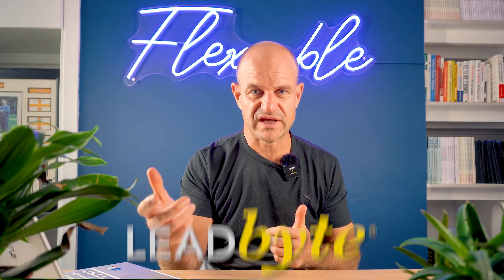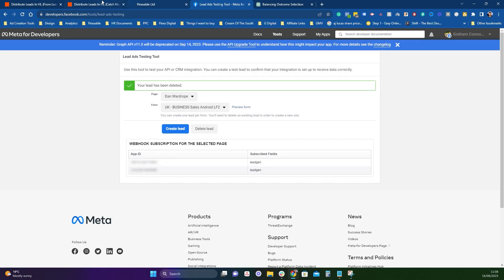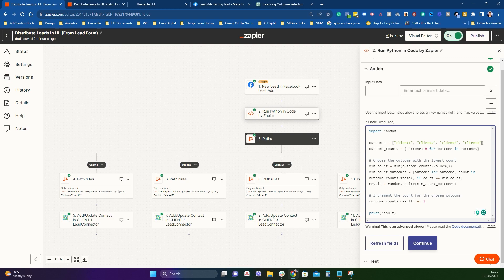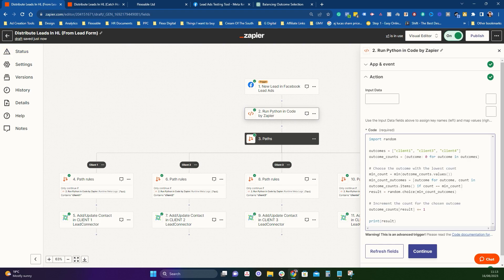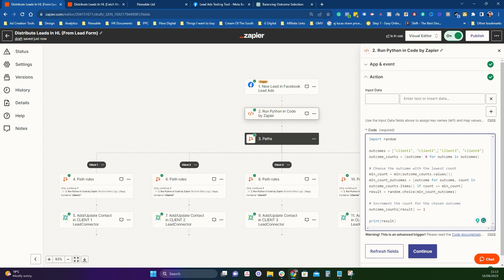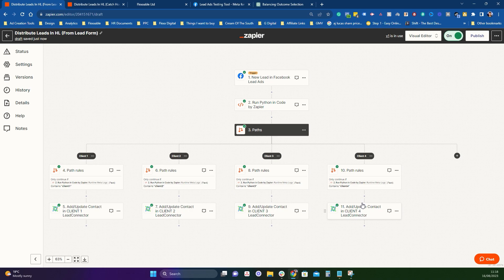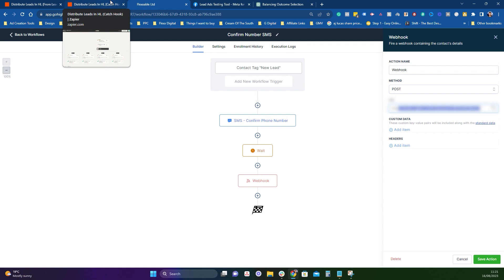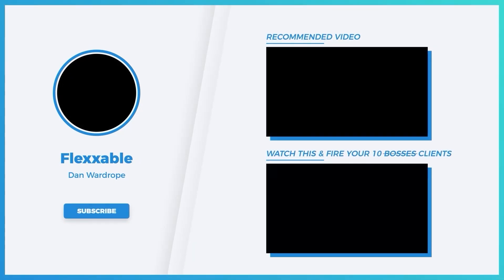How To Distribute Leads Using HighLevel & Zapier 📮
In this video, I'm showing you how to distribute leads using HighLevel & Zapier. If you're looking to use HighLevel as a Lead Distribution tool, this video is for you.

If you're looking for a cost effective way to distribute your leads for your lead generation strategy, using Go HighLevel & Zapier...

This video shows you how distribute leads using HighLevel & Zapier.

If you're looking for a simple way to distribute your leads for your SMMA, then give this video a watch and start distributing your leads WITHOUT the huge Tech Stack.

P.S. Whenever you are ready, here are 6 ways I can help you grow your agency...

1. Grab our "Done For You" Sales Android. ChatGPT & HighLevel combined skyrockets lead quality and allows you & your clients to close people 24/7...

2. From low-value “local” retainer contracts to $5K Pay Per Lead days…

3. My Automated Appointment Strategy (B2B)

Best bit: Zero Staff, Zero DMs & Zero Cold Emails needed